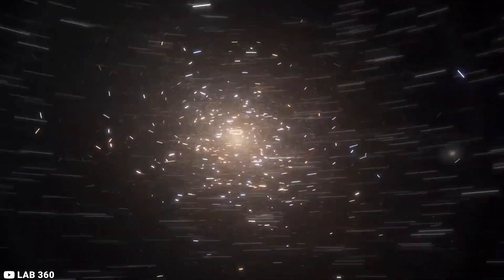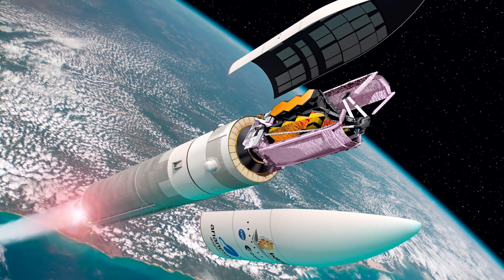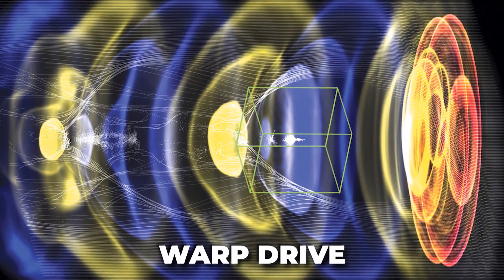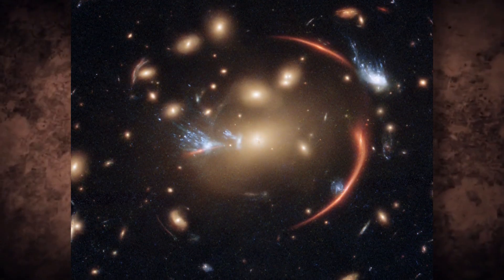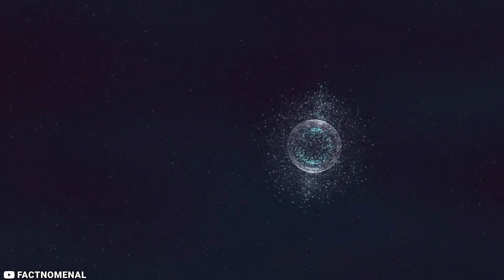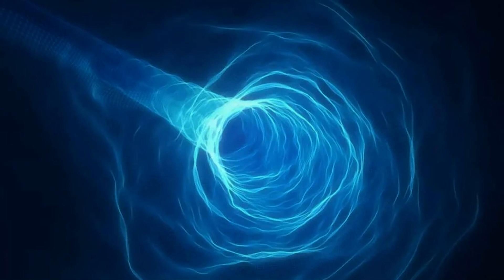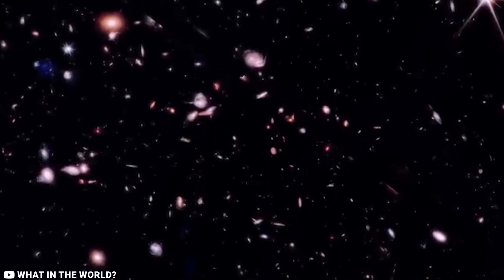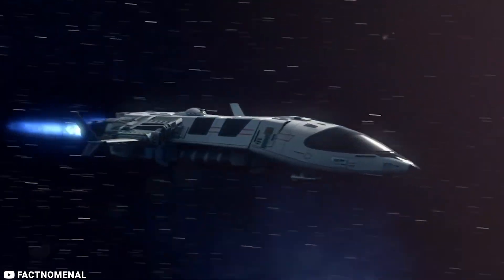The James Webb Telescope Just Detected Something TERRIFYING...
For decades, National Aeronautics and Space Administration, or collectively known as NASA has made what we thought was impossible into possible in terms of space exploration. The desire of going beyond our own solar system had ignited the fire and inspiration for research and development that yielded numerous attempts towards the galaxy. One of which is the famed James Webb Telescope.

Made to answer humanity’s hungry mind, the James Webb Telescope was meant to help scientists fathom the mysteries beyond earth and its solar system. But, the things JWST had seen leaves the scientists in surprise and often more curious. In spite of its numerous delays the James Webb Telescope proved to be a real game changer in space exploration.